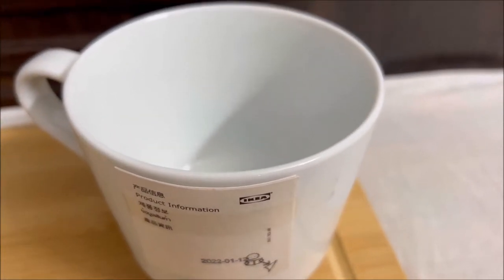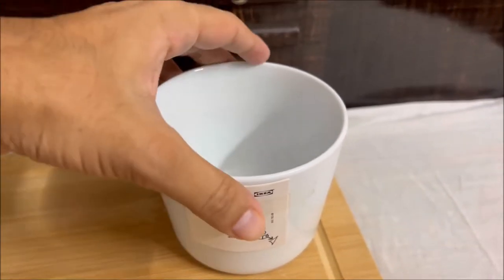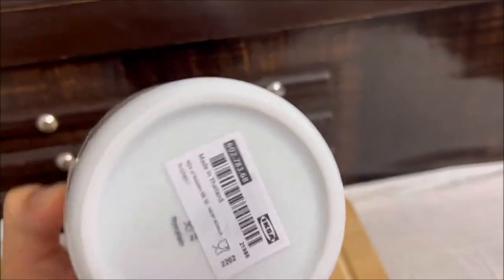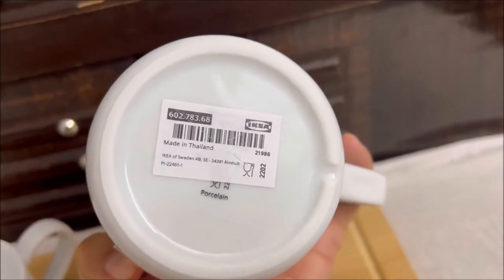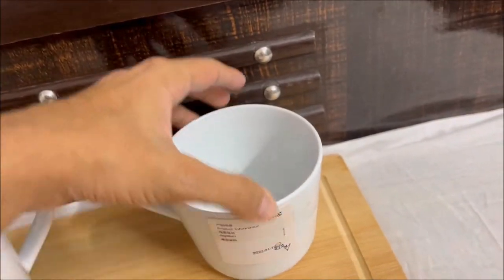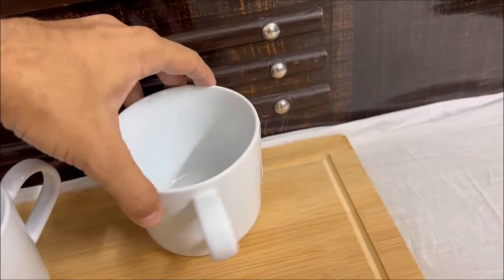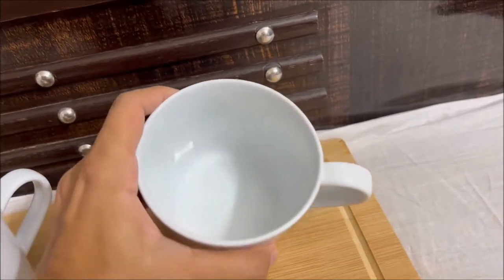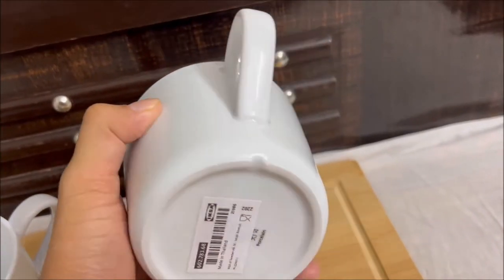Ikea 365 plus bone china mug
Amazon Global

 Plus Bone China Mug (White, 36 cl 12 oz) - Pack of 2 large cup 350 ml heavy plain white hotel tea coffee cup cups
porcelain made in thailand